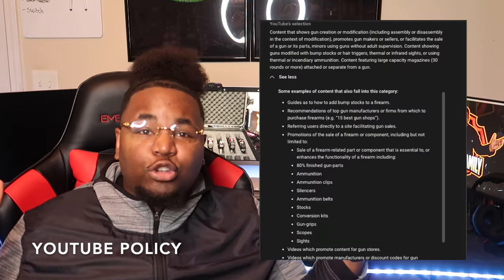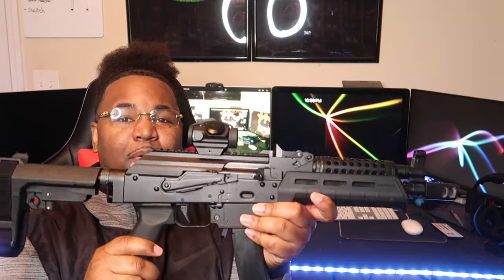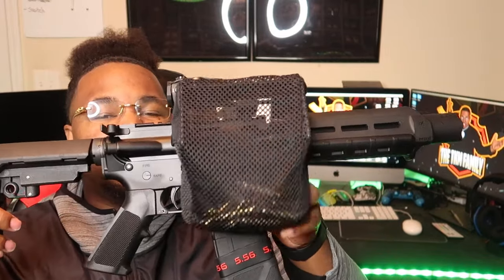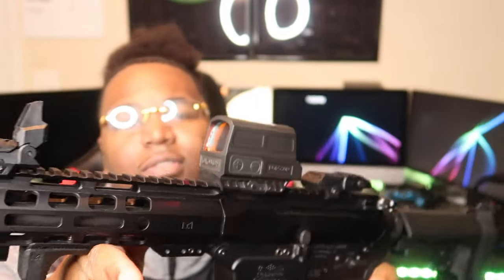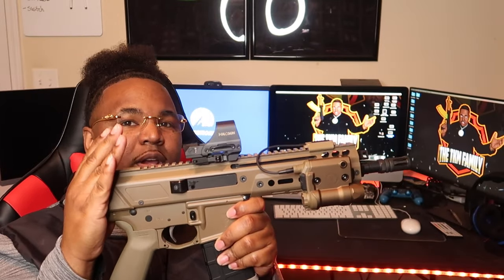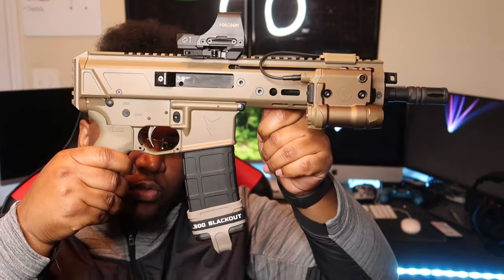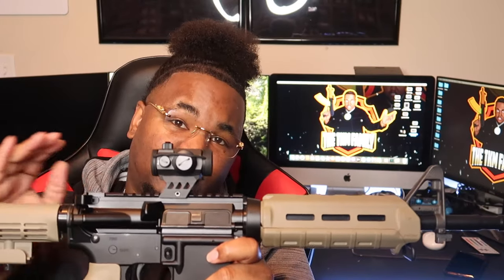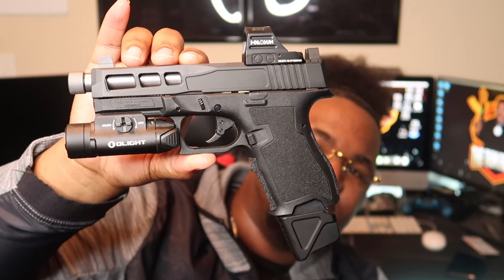2024 PSA GUN Collection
MY COMPLETE 2024 Palmetto State Armory Gun collection

Intro/Outro Music
-Purge : Spaceboy Juice

Beats in video produced by
-VanBoyGogh
-Pleur Beats